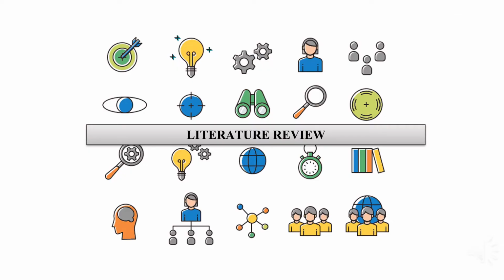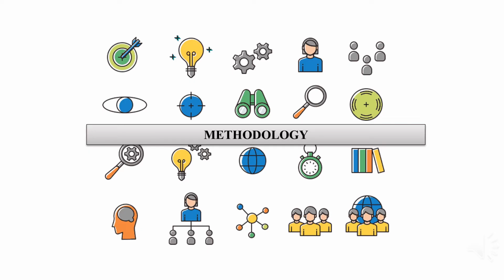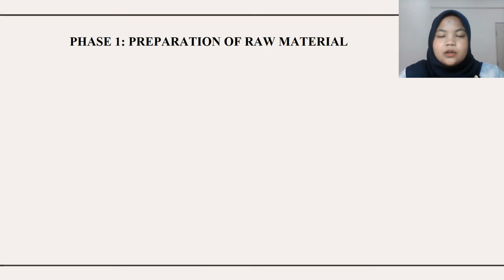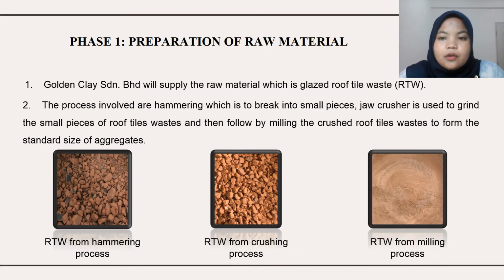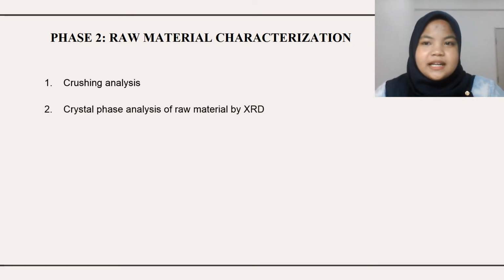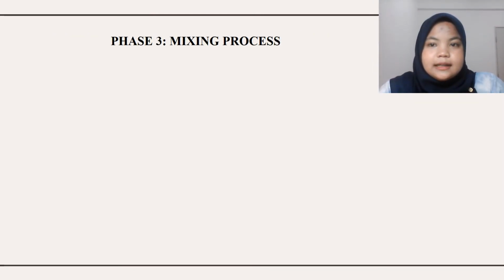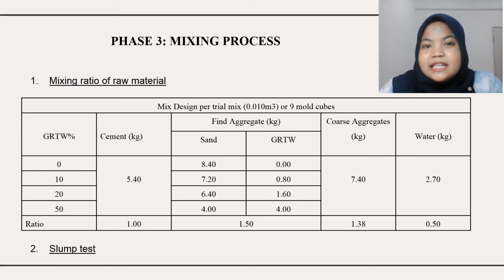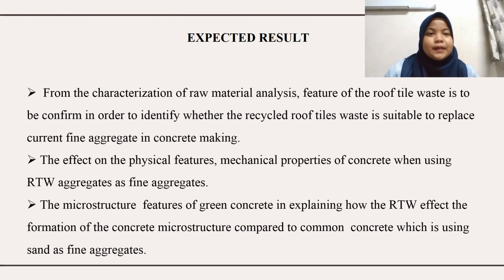PRESENTATION BACHELOR DEGREE PROJECT 1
TITLE: EFFECT OF ROOF TILE WASTE LOADING ON THE MECHANICAL PROPERTIES OF ECO-FRIENDLY CONCRETE

NUR UMAIRAH HAFIFAH BINTI ABD WAHAB
4 BMFG 3/2